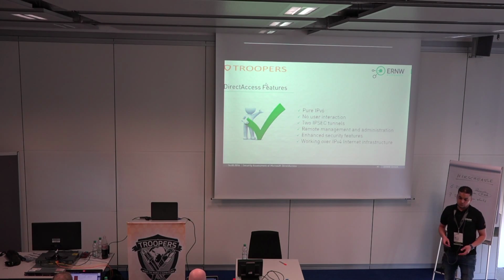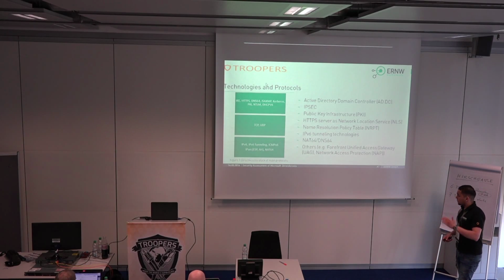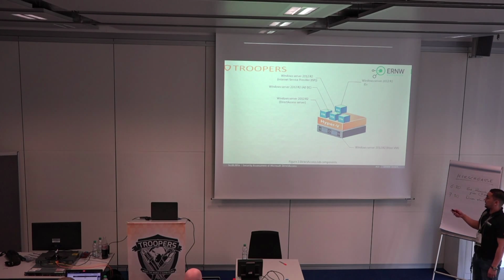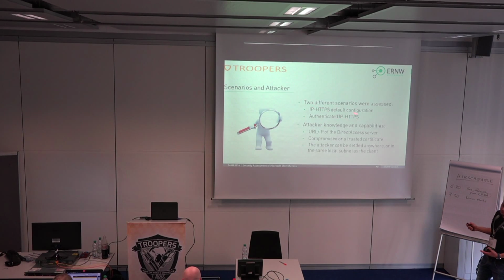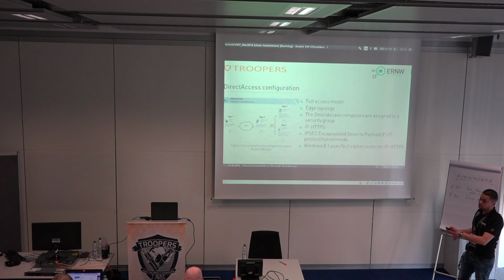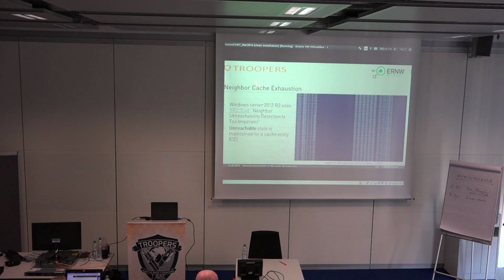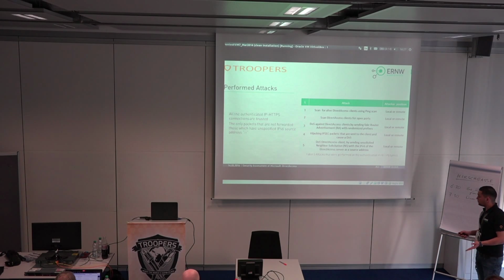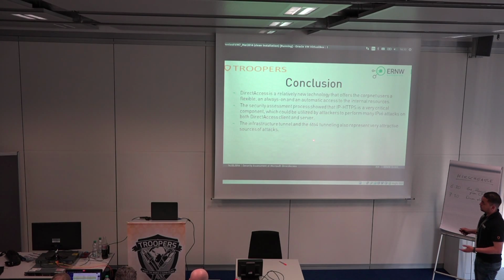Security Assessment of Microsoft DirectAccess